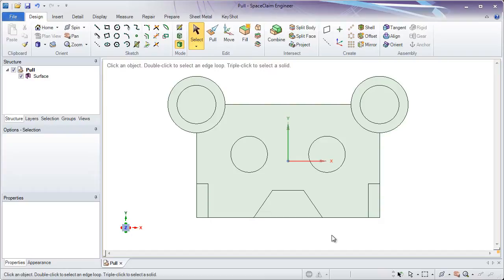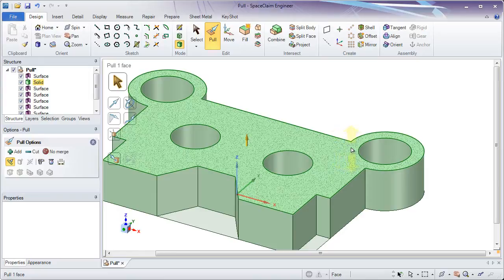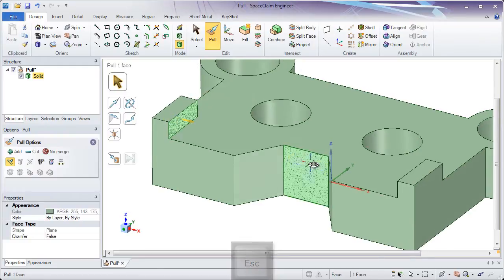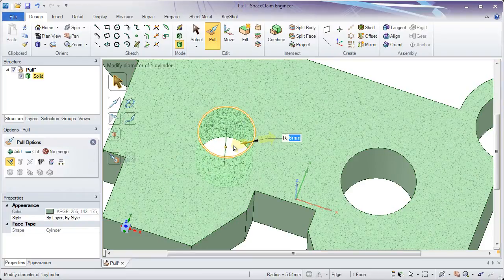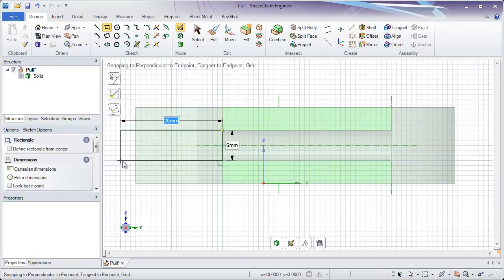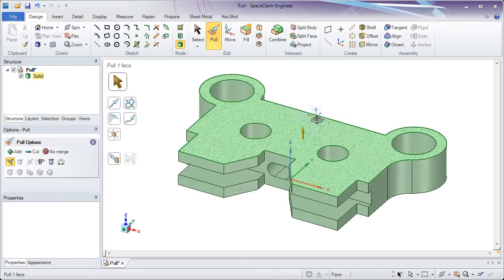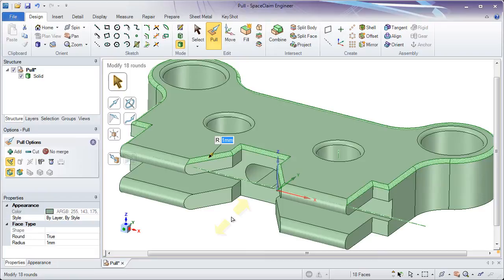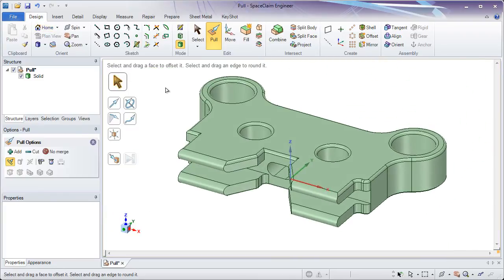Bai 4: Basic Pull